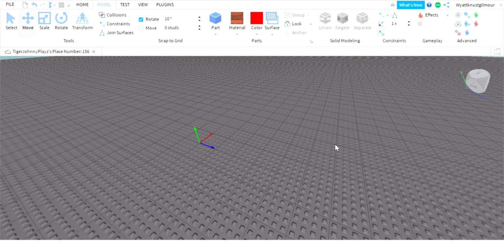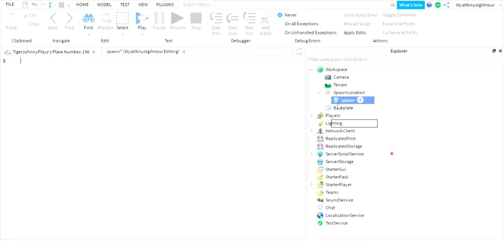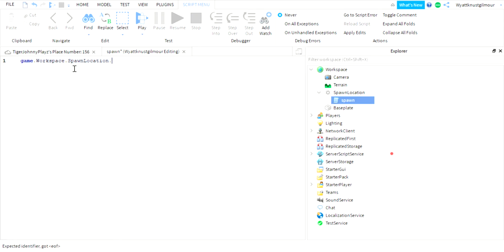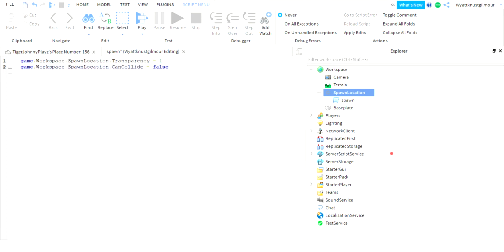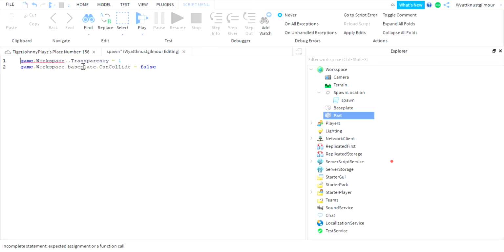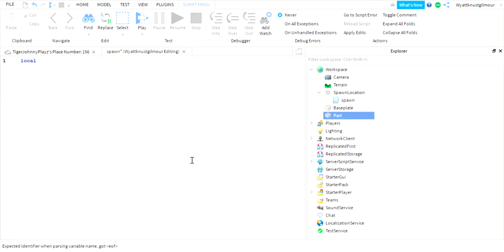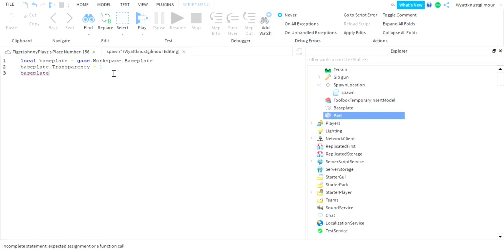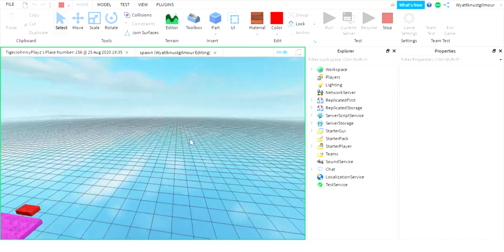Learn how to script a Property in Roblox Studio - Roblox Scripting Tutorials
this is the very first video of tigerdev tutorials hope you enjoy
today's video will be with Wyatt in behind the parts. you'll be learning how to script the prosperity's of a part in Roblox studio (  :
sorry i'm new to yt i'm bad at making thumnails )  :